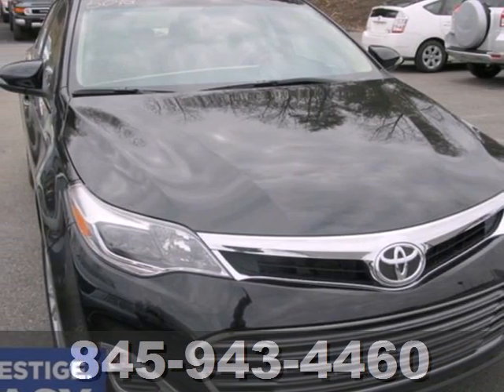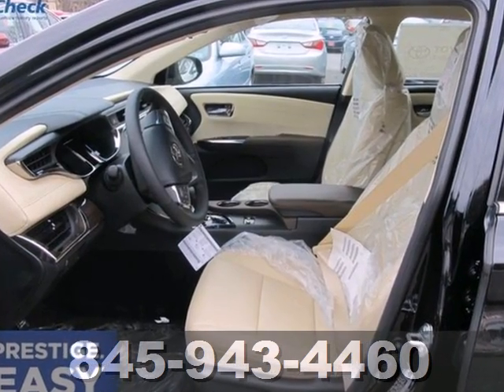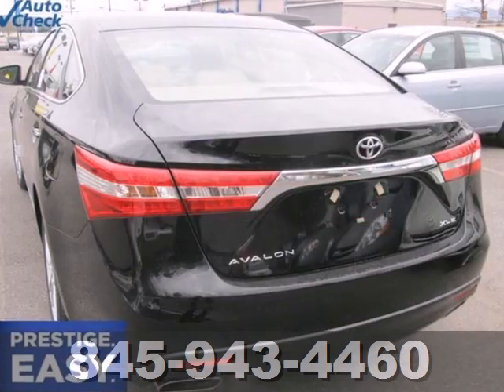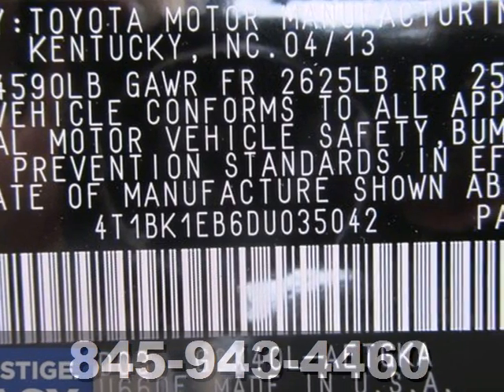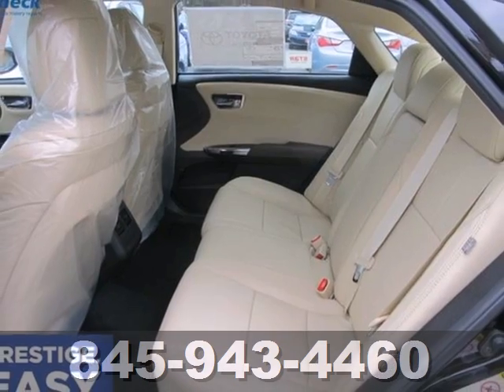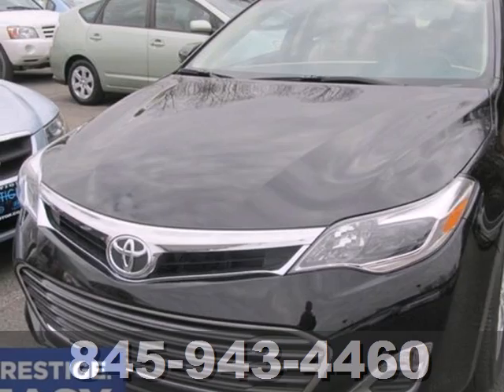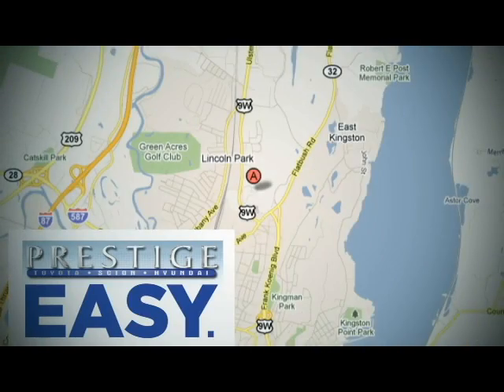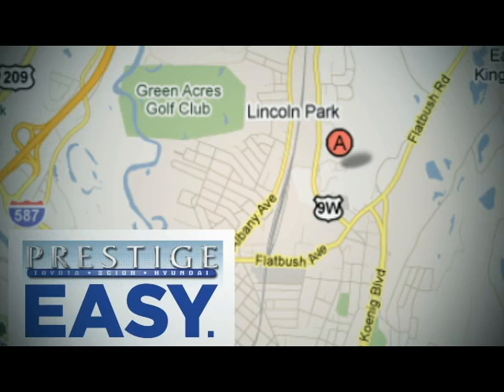2013 Toyota Avalon Kingston NY Poughkeepsie, NY DU035042 - SOLD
Year: 2013
Make: Toyota
Model: Avalon
Trim: XLE
Engine: 3.5L V6 DOHC 24V Dual VVT-i
Transmission: 6-Speed Automatic ECT-i
Color: Black
Interior: Almond
Stock #: DU035042
At Prestige, The price you see is the price you pay. Looking for an amazing value on a wonderful 2013 Toyota Avalon? Well, this is IT! Edmunds.com puts it clearly and simply, "...if you're looking for the most refined, best-built full-size sedan in its price bracket, your search should begin and end with the Toyota Avalon..." It's a terrific car that we have placed at a fantastic price.

Address:
756 East Chester St By-Pass